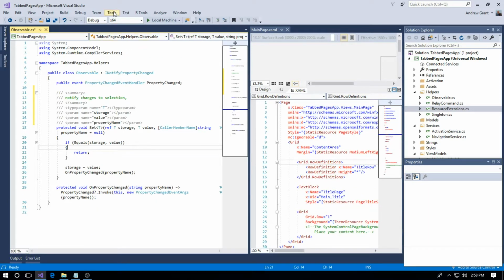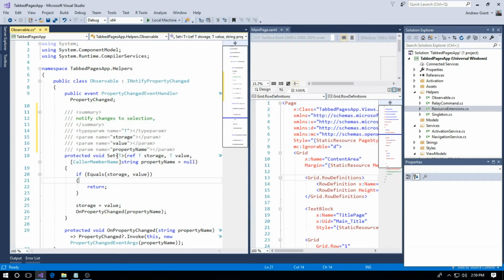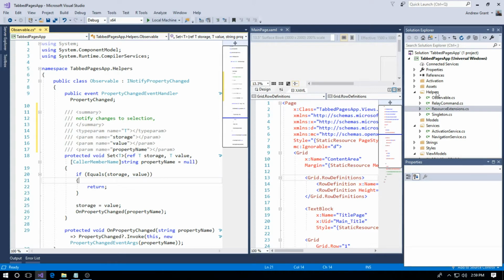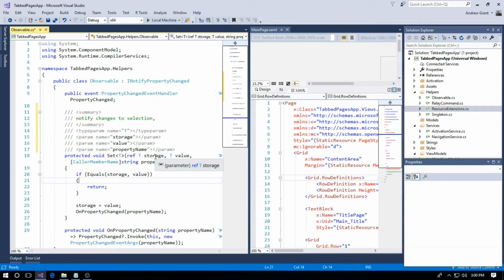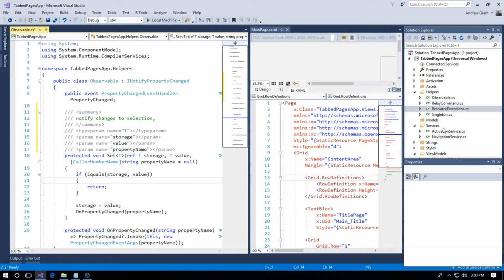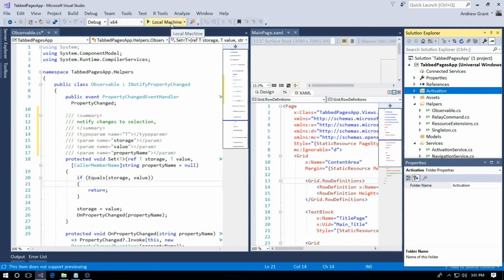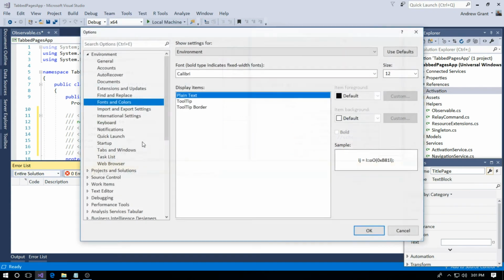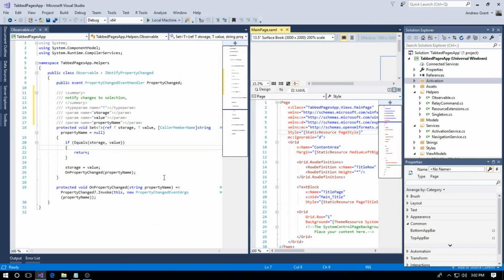Change Font Sizes in Visual Studio 2017 for YouTube Videos and Code Reviews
A quick video about how to change the default font sizes in Visual Studio 2017.
The three font settings concentrated on here are:
Text Editor
Editor Tooltip
Environment

You can get to the font options by going to Tools - Options - Environment - Fonts and Colors and choosing which fonts you want to change from the drop down menu option "Show  settings for:"